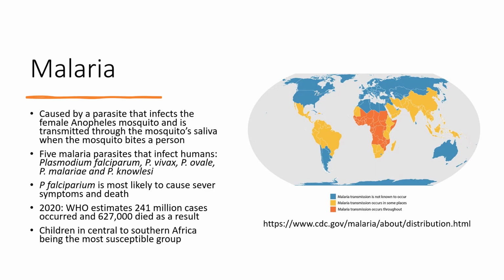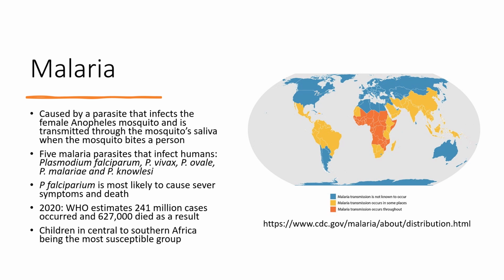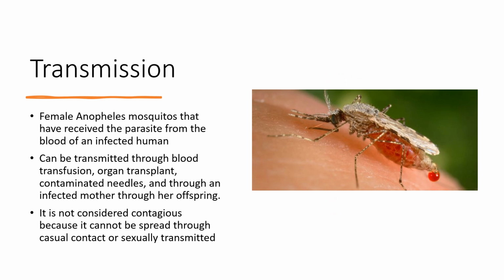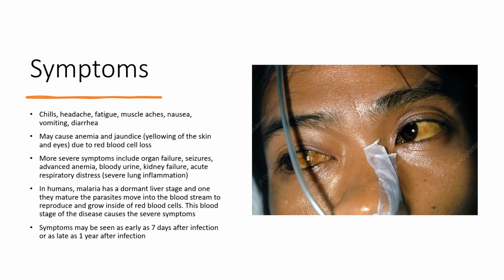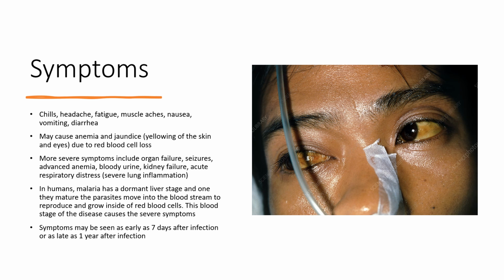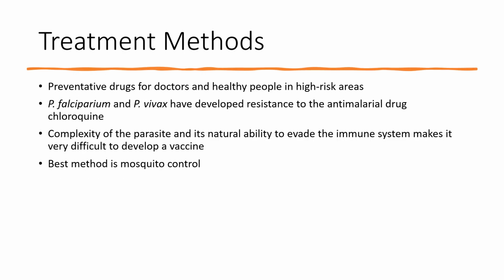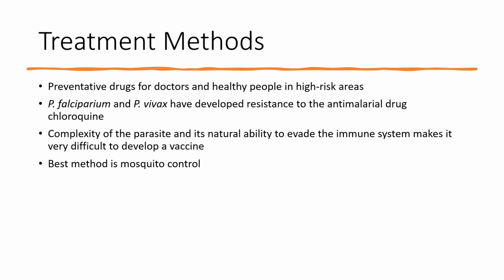Malaria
ADSC 6250 video project